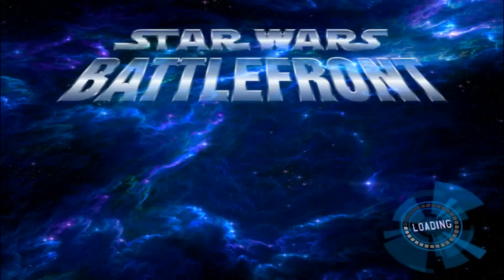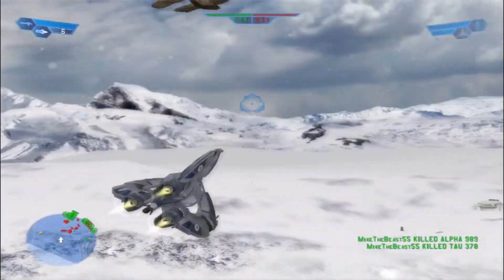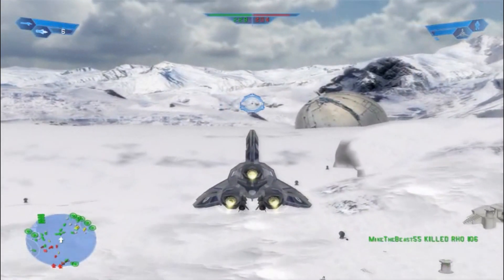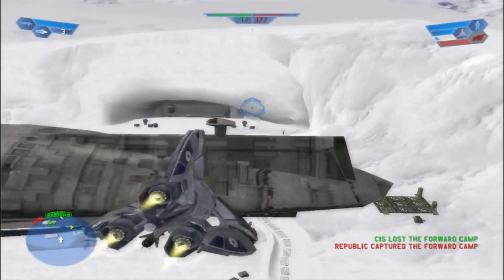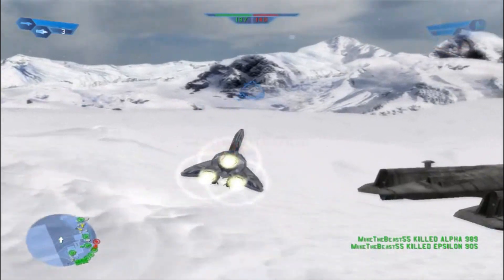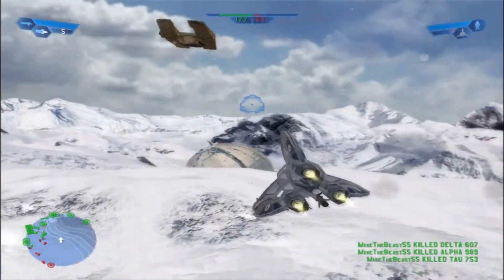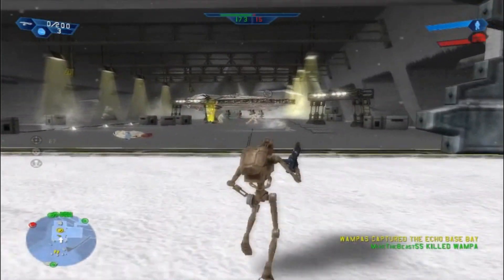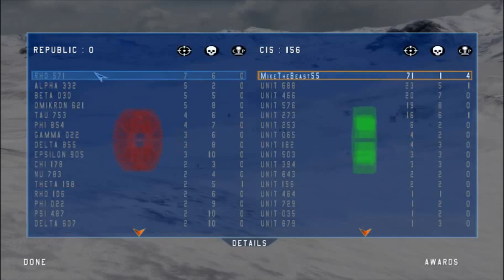Star Wars Battlefront 1 Mods (HD): Sereja's Hoth: Echo Base (Clone Wars Era)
Welcome back ladies and gentlemen to a brand new Star Wars Battlefront 1 mod map gameplay! Today we go on another one of Sereja converted maps from Star Wars Battlefront 2 called Hoth: Echo Base! The map itself is just a copy and paste of the Hoth map from Star Wars Battlefront 2 with some vehicles the modser added to make the map more creative and fun! As always the sides by Sereja are great with his usual Clone, CIS, Rebel and Empire sides so we go and have a blast on that. Did you find this gameplay appealing in any way and now you want to give this map a try for yourself? If so then feel free to do so with the link I have provided for you in the description below!